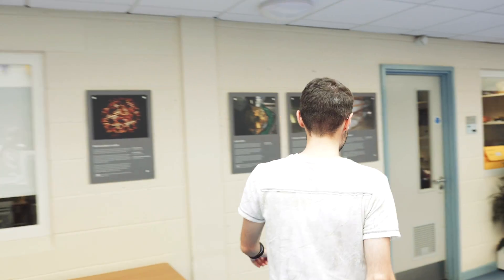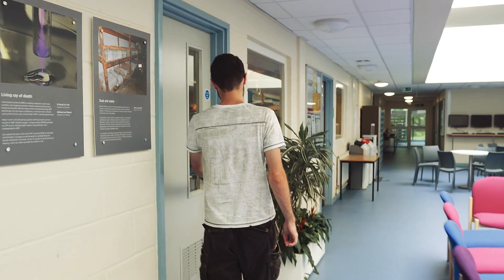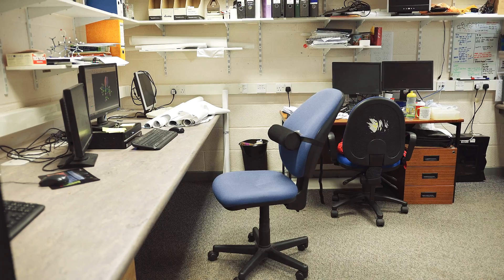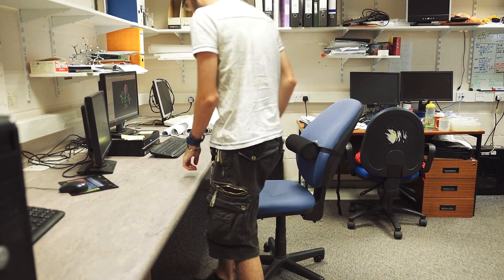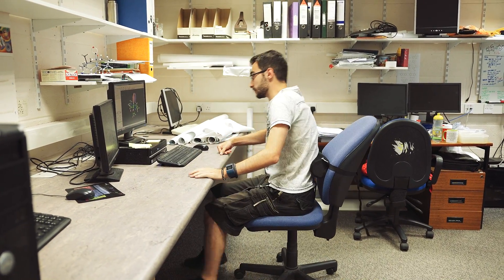Chemistry PhD research at Bath : dinitrogen photocleavage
Bath chemistry graduate and now PhD researcher Dom Turski on the topic of his PhD and the difference between undergraduate and postgraduate studies.